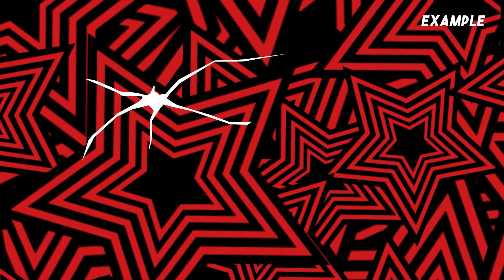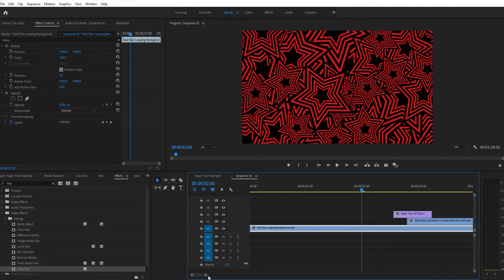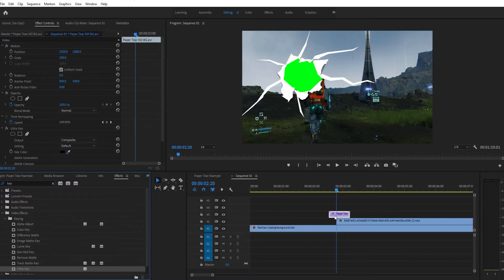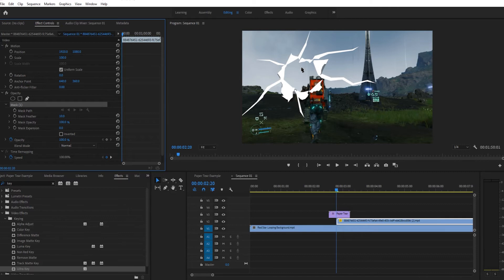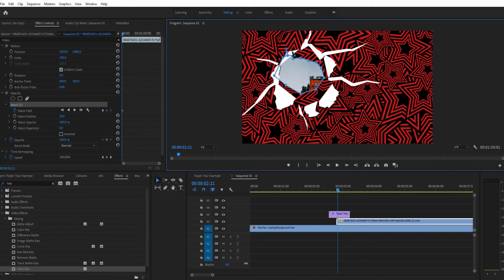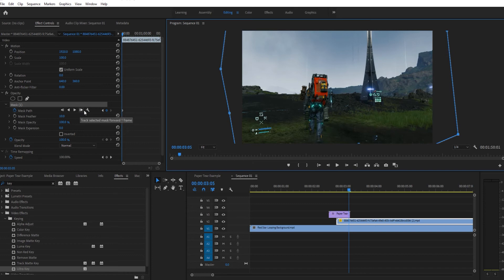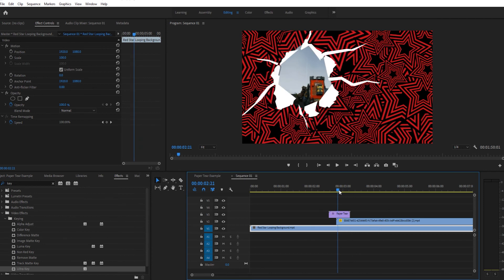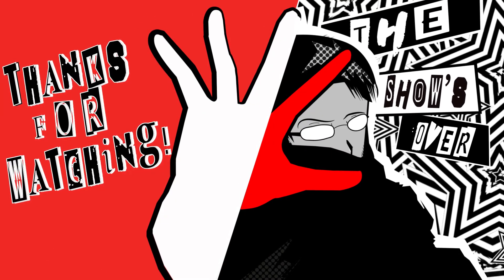Persona 5 - Paper Tear Transition Tutorial [Adobe Premiere]